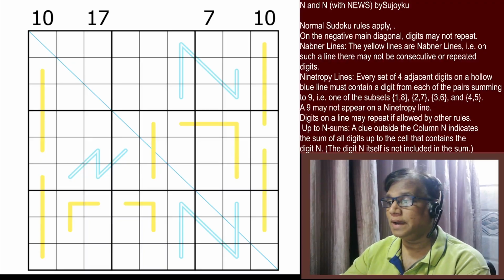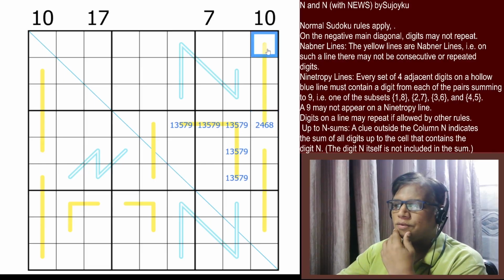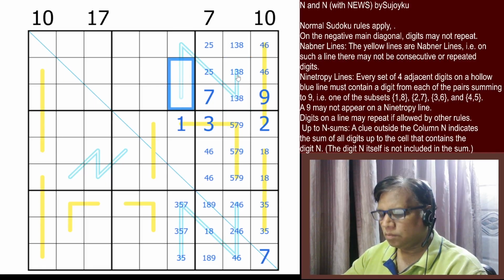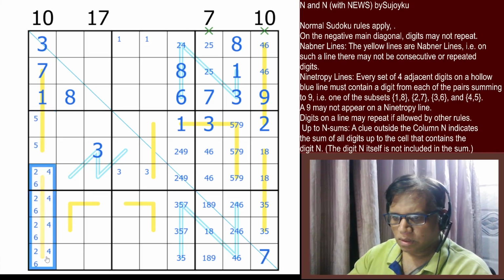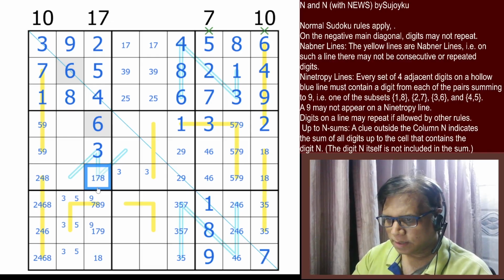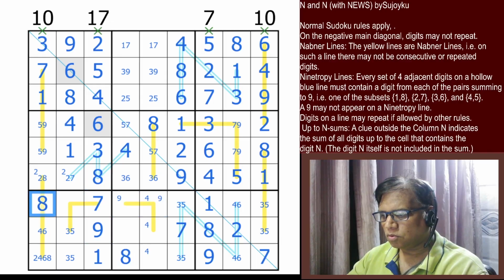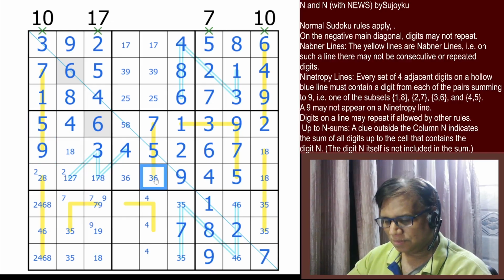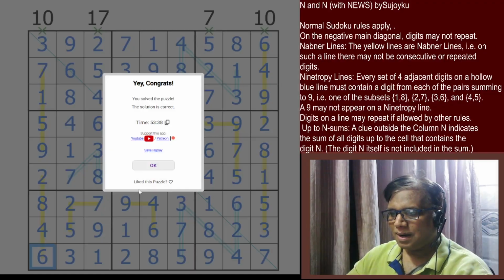SUDOKU: Nine on a tight rope or Ninetropy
I made a big blunder while solving this. I will put timing in the description. You can decide whether to skip it or watch me suffer in my mistakes.

N and N (with NEWS) by Sujoyku

Negative Diagonal: On the negative main diagonal, digits may not repeat.
Nabner Lines: The yellow lines are Nabner Lines, i.e. on such a line there may not be consecutive or repeated digits. For example, if a 4 lies on a Nabner line, this line may not contain another 4 and neither a 3 nor a 5.
Ninetropy Lines: Every set of 4 adjacent digits on a hollow blue line must contain a digit from each of the pairs summing to 9, i.e. one of the subsets {1,8}, {2,7}, {3,6}, and {4,5}. A 9 may not appear on a Ninetropy line. Digits on a line may repeat if allowed by other rules.
Up to N-sums: A clue outside the Column N indicates the sum of all digits up to the cell that contains the digit N. (The digit N itself is not included in the sum.)

Timings
00:00 Introduction
00:30 Rules
06:30 Puzzle Started
37:30 Blunders are part of life
42:45 Error Corrected
01:00:15 Puzzle Completed

This channel is dedicated to various types of puzzles especially Sudoku.